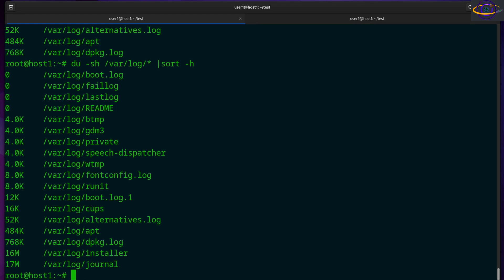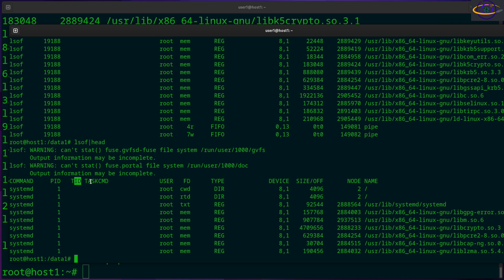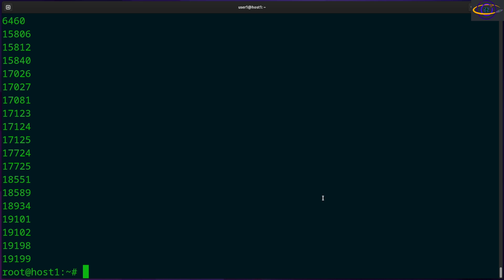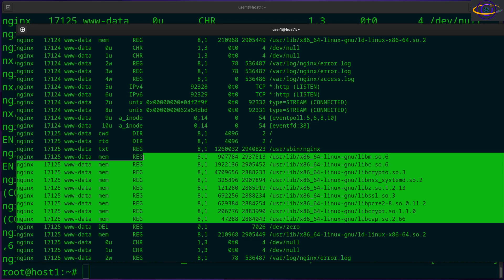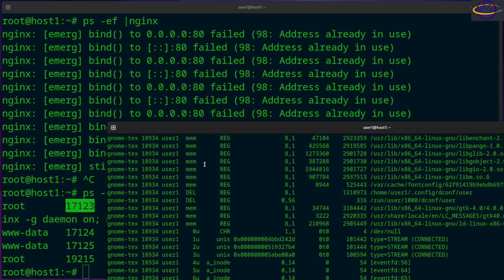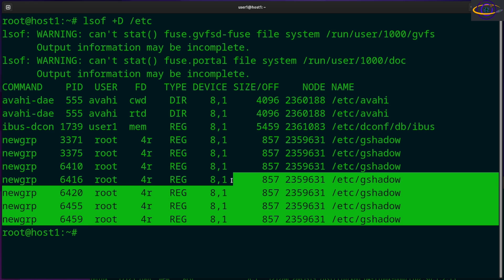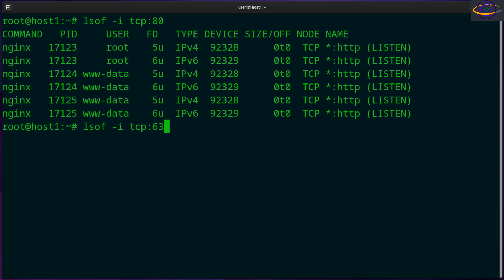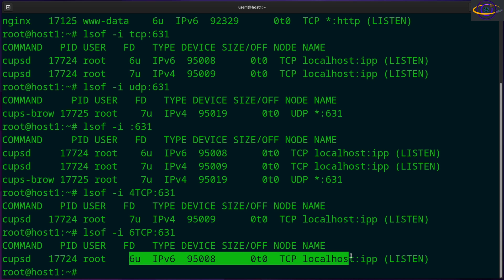Linux Command - lsof